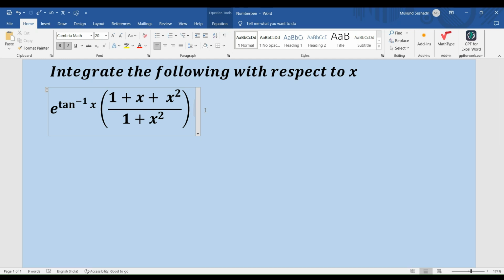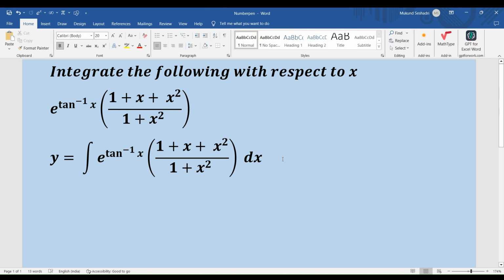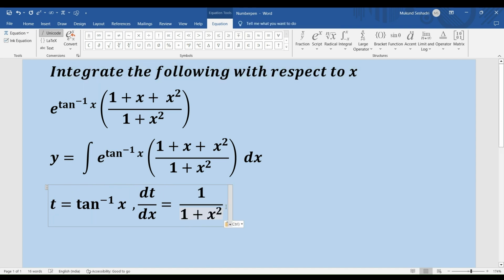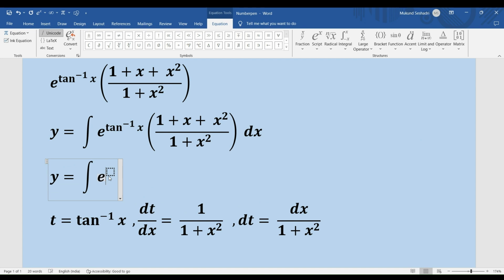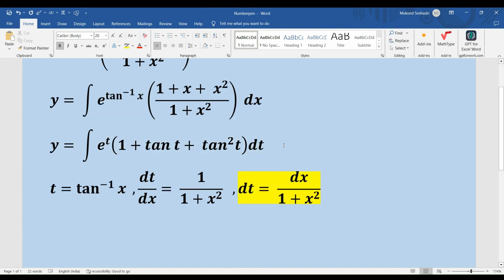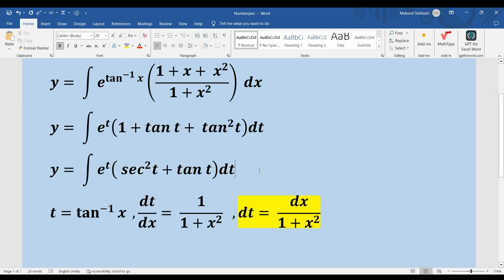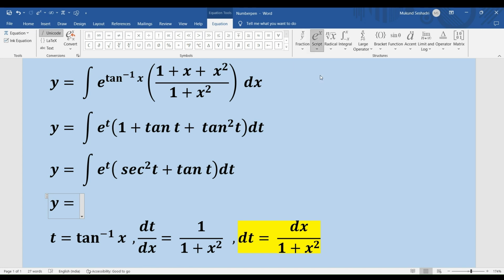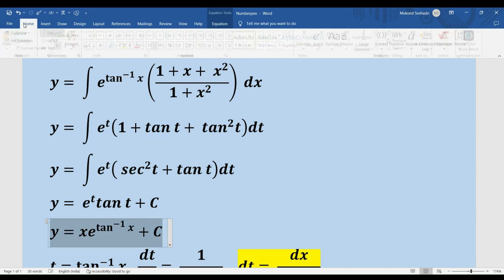291.Exercise 11.9 Problem 5:TamilNadu Samacheer Kalvi Class XI#integralcalculus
In this video, we will discuss a problem where we will be applying Integral by substitution.

The function is of the type eˣ (f(x) + f'(x))

∫ eˣ (f(x) + f'(x)) dx = eˣ f(x) +C

link to the 1st problem of this type